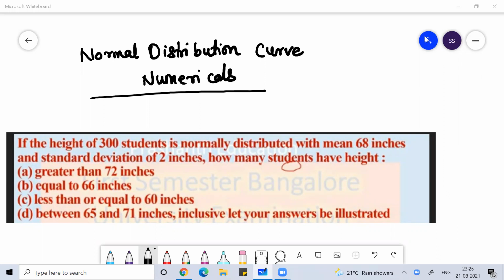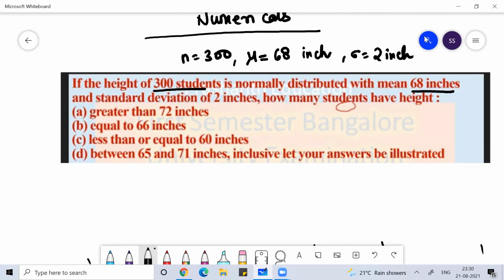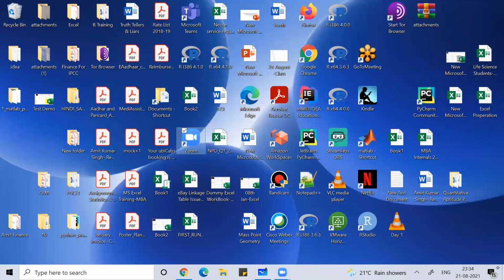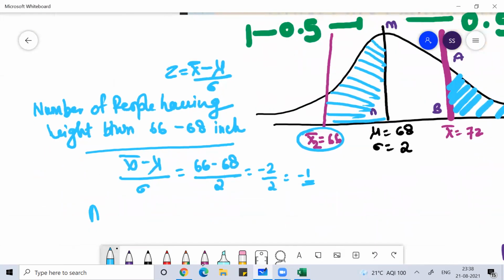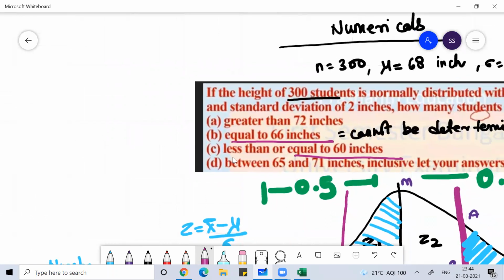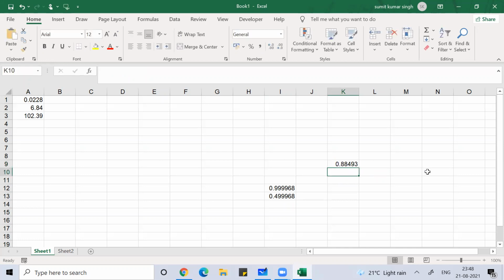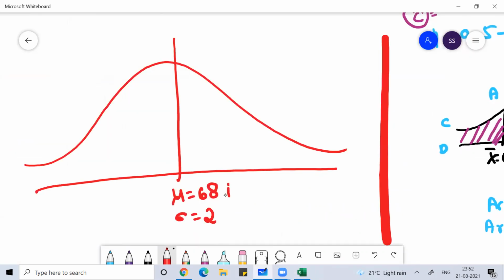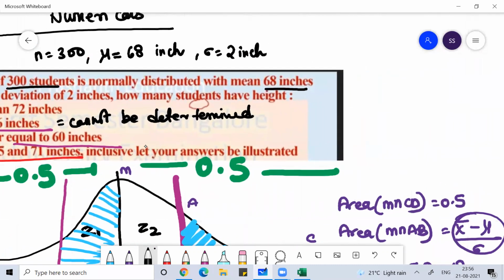Normal Distribution Curve Numerical Bangalore University MBA Exam